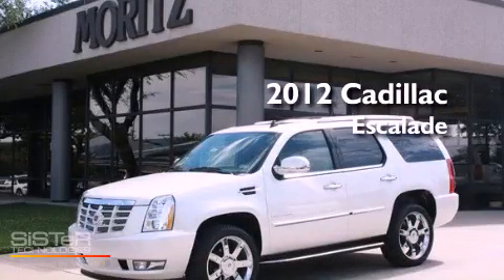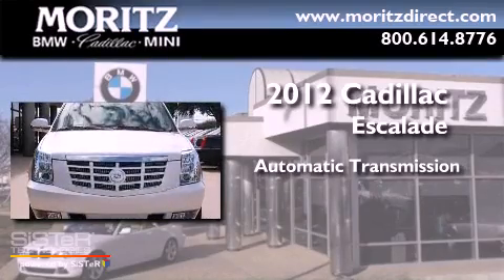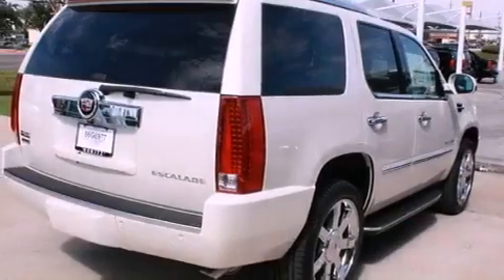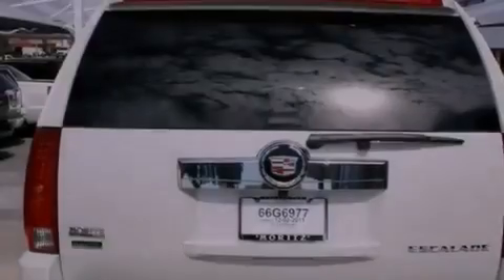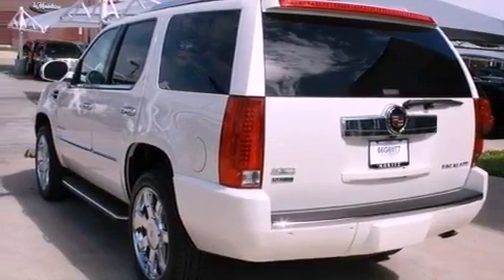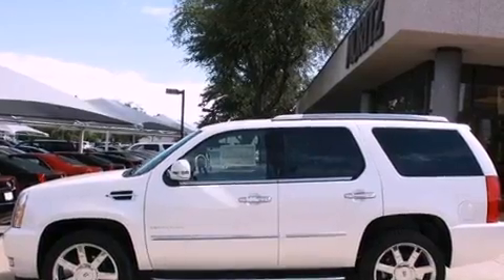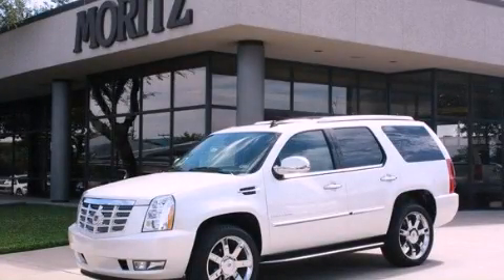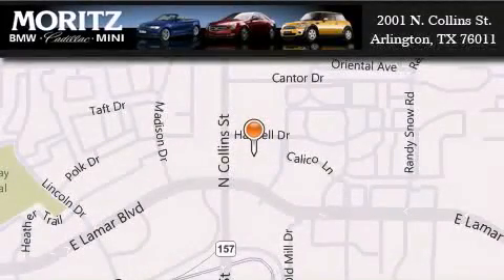2012 Cadillac Escalade Grapevine TX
Year : 2012
 Make : Cadillac
 Model : Escalade
 Engine : Gas/Ethanol V8 6.2L/376
 Trans . : Automatic
 Exterior : White Diamond Tricoat
 Miles : 1
 Interior : Cashmere/Cocoa
 Stock : C3324

 2001 N. Collins St.